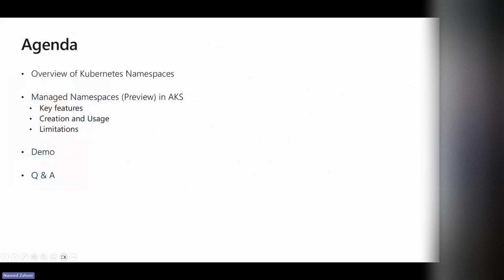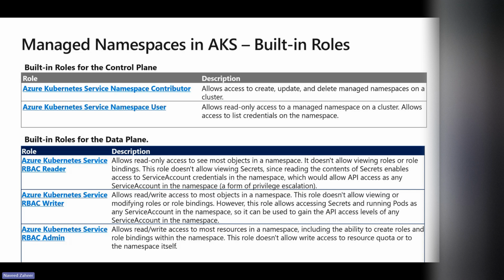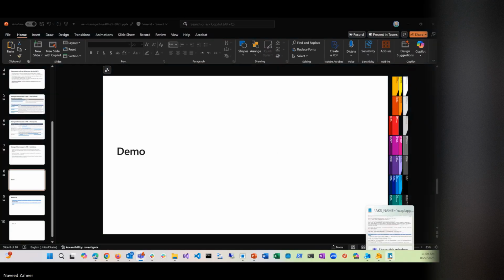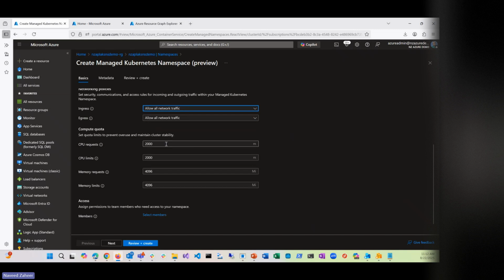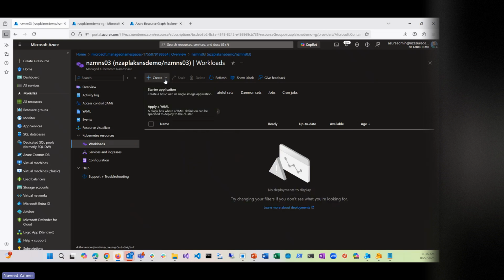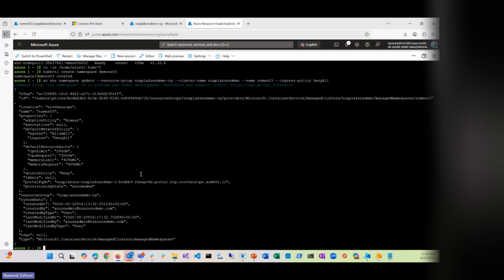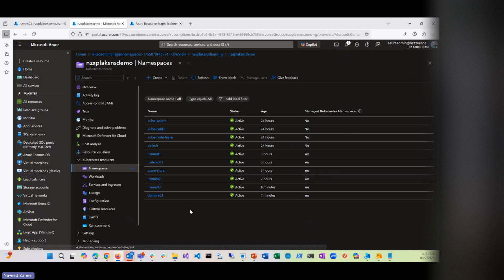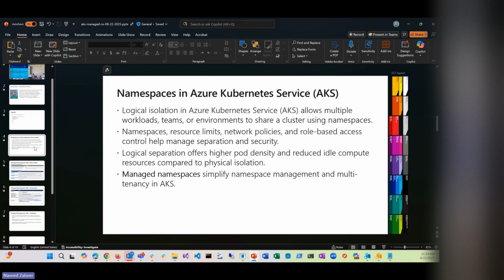Managed namespaces (preview) in Azure Kubernetes Service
Performing logical isolation involves implementing scripts and processes to create namespaces, set resource limits, apply network policies, and grant team access via role-based access control. Join us this Friday to learn how to use managed namespaces in Azure Kubernetes Service (AKS) to simplify namespace management, cluster multi-tenancy, and resource isolation.